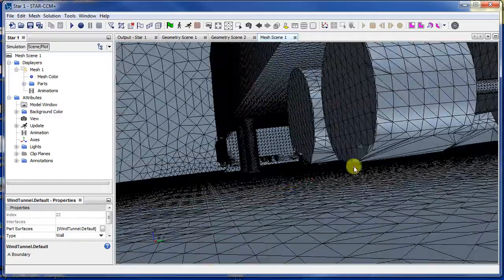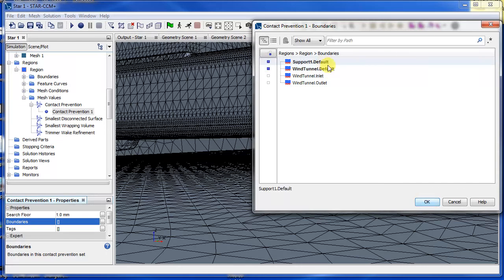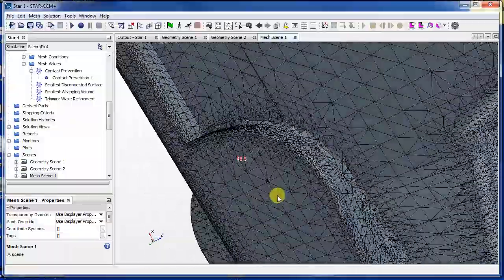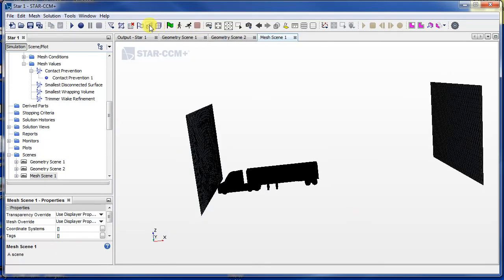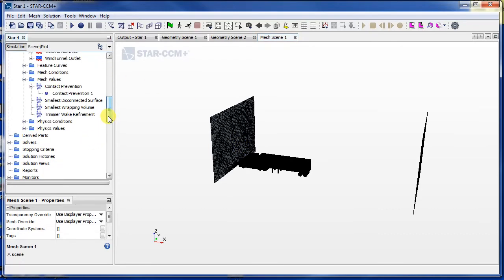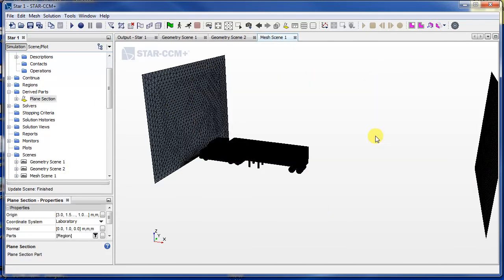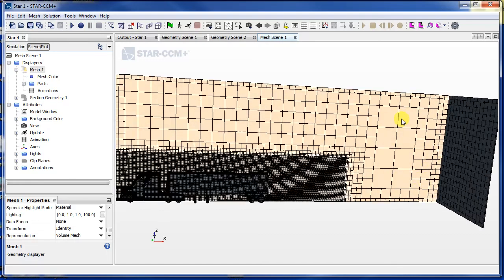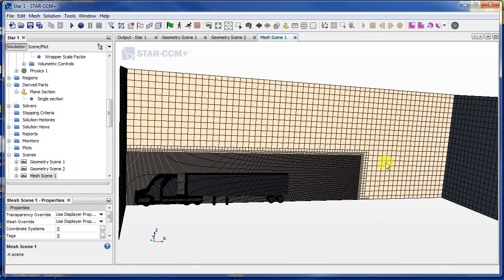Star ccm+ Beginner to Pro [Simulating a truck part 10]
Further refinement